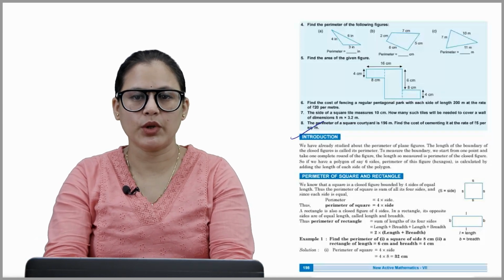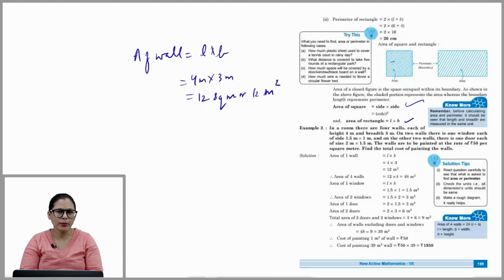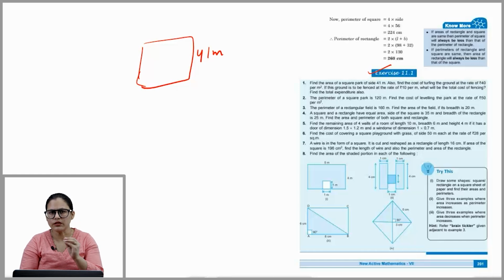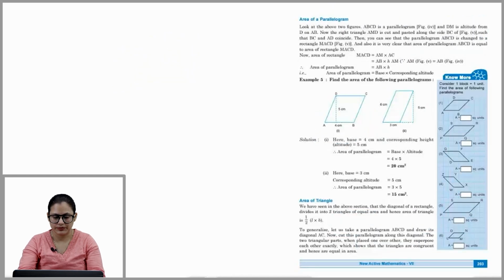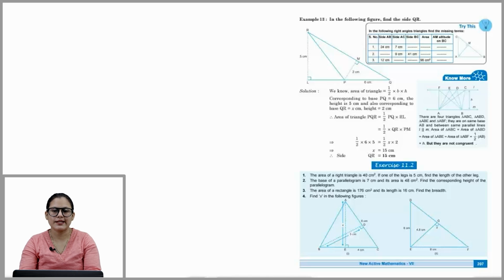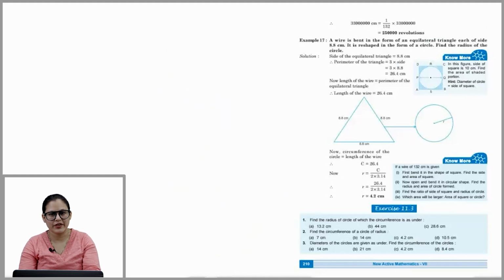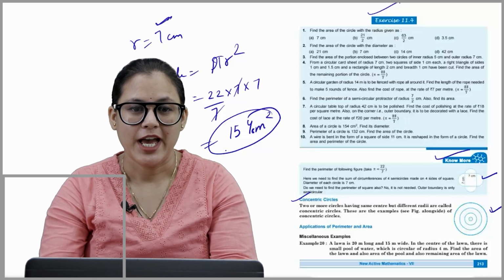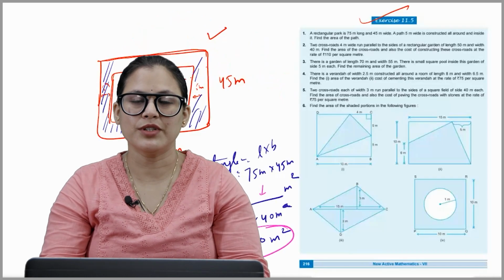Ch 11 | Jay Cee | Active Mathmatices | Class 7 | Perimeter and Area | For children